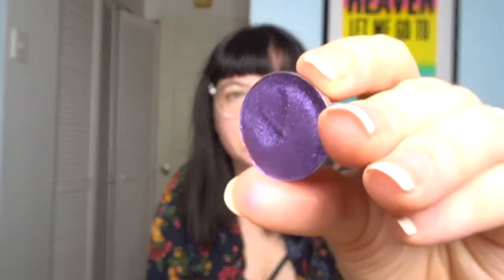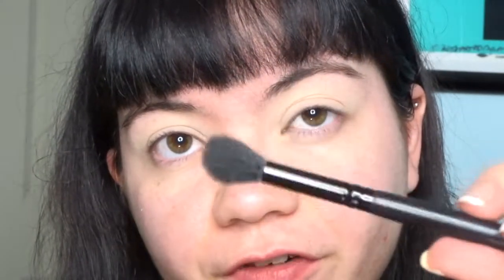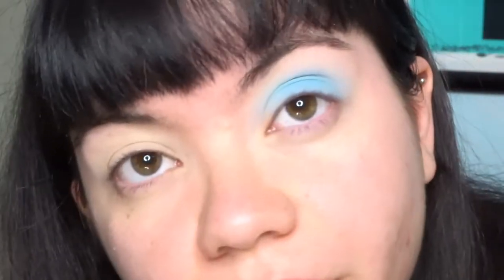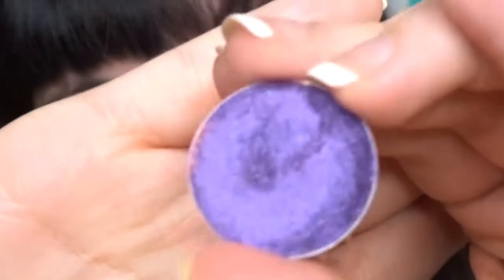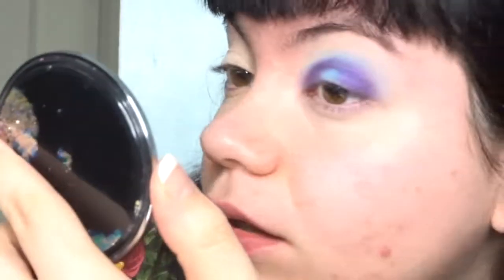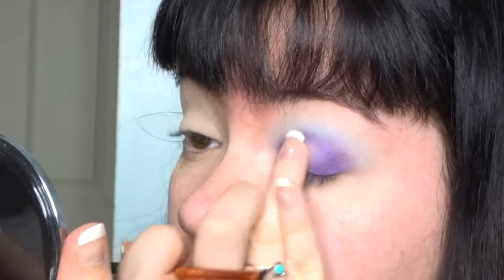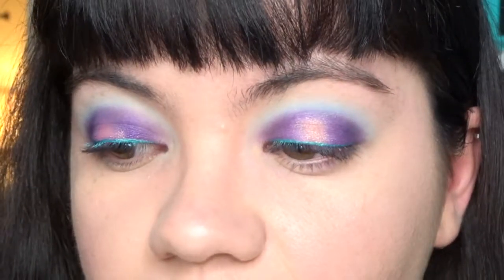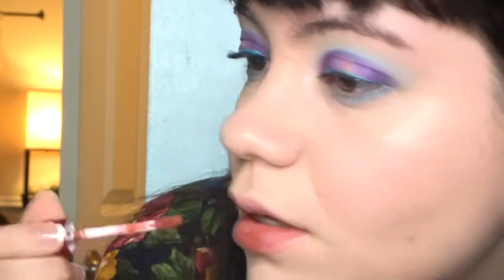Single Eyeshadow Bingo Challenge | Clionadh Cosmetics | Igneous Cosmetics | Depotted Eyeshadows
Today I am doing a singles eyeshadow challenge where I draw 5 random colors from my singles collection!

Face:
Physician's Formula Foundation in LC 1
Physician's Formula Butter Bronzer in Light
Clionadh Cosmetics Blush in the shade Bouquet
ABH Aurora Palette in the shade Helia

Lips:
Limecrime - Riot

Eyes:
watch
the
video! :P